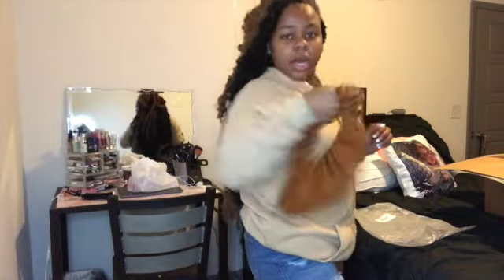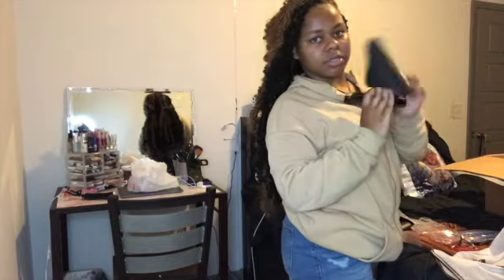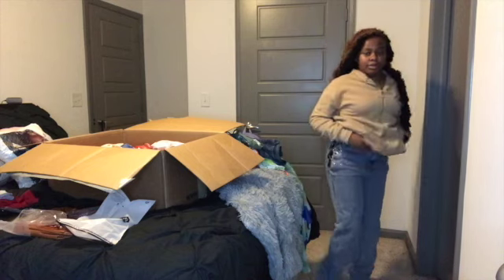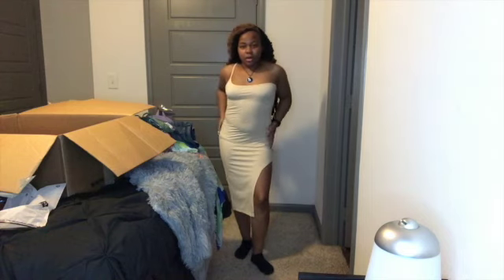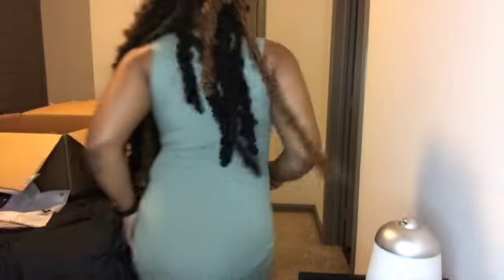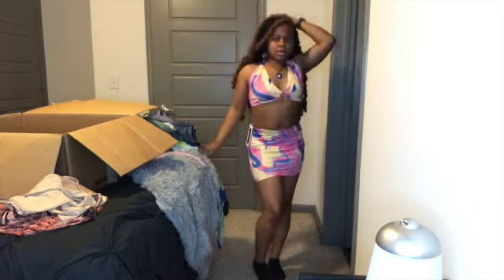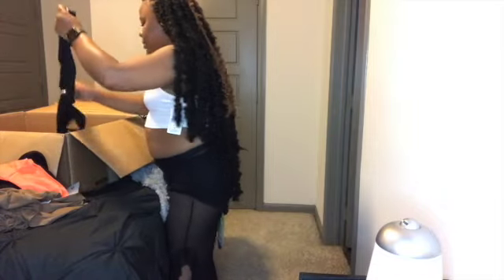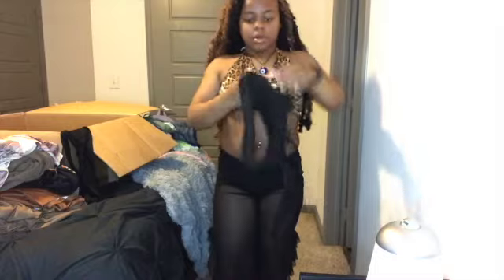Huge Blushmark Summer Try on Haul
More Beauty , Pranks , Challenges & Vlogs Coming Soon!

FAQ:
-Where am I from?
•Louisiana
-How Old am I?
•18
-What grade am I in?
•Freshmen in college